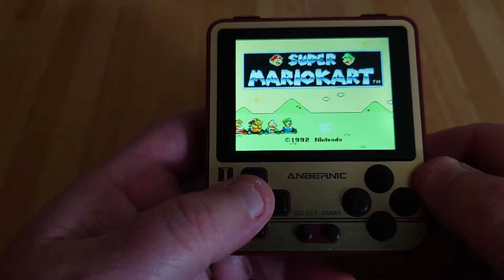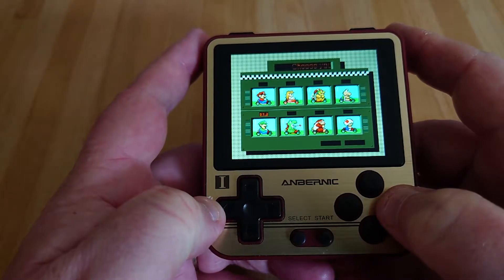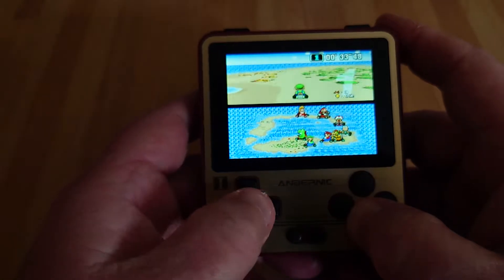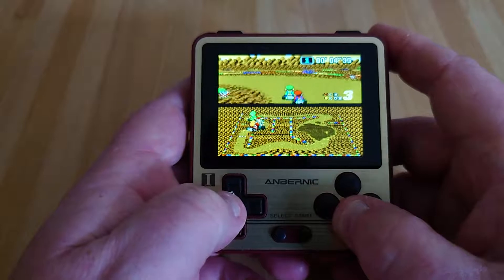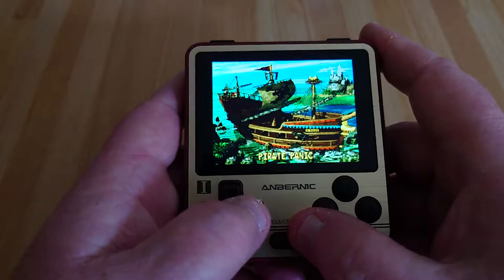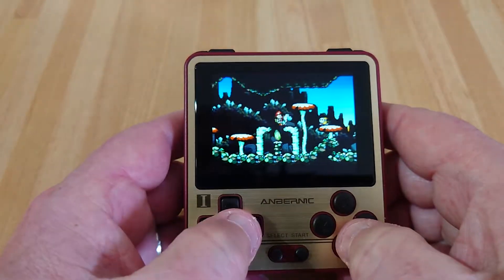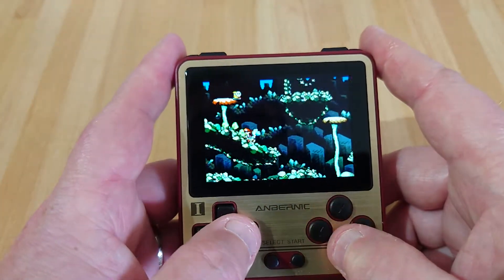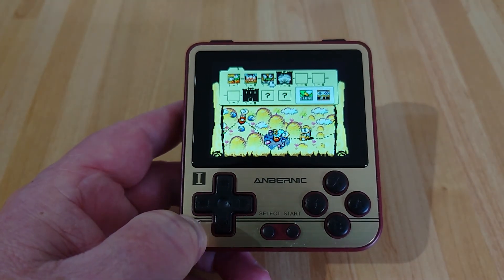Anbernic 280V SNES Super Nintendo Gameplay - Mario Kart + Donkey Kong Country + Yoshi's Island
Here is some Anbernic 280V SNES Super Nintendo Gameplay including Mario Kart + Donkey Kong Country + Yoshi's Island. Looks good on the 2.8 inch screen but What do you think?